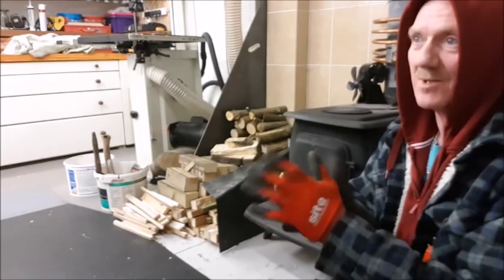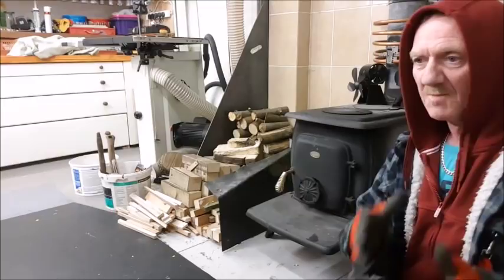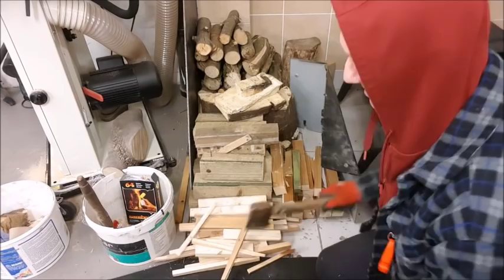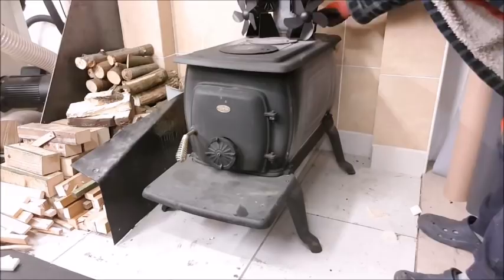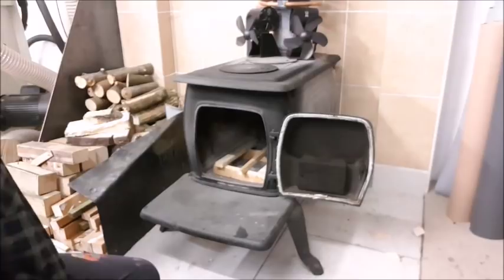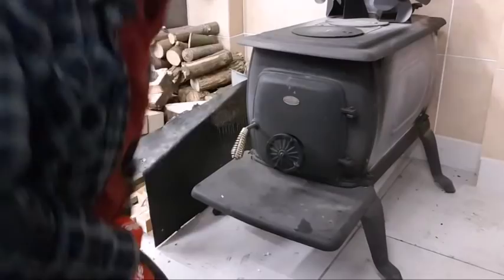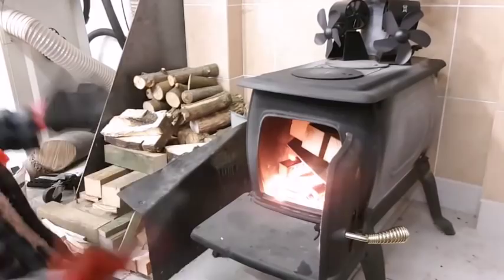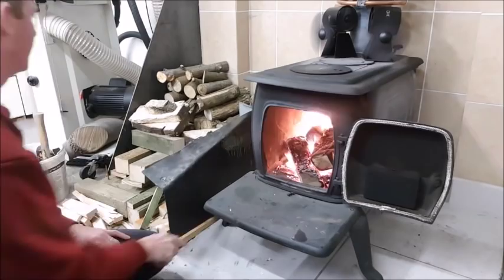My Log Buring Stove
come see my stove, see what it is, what its like, and i even show how i find the best way to get it going and good every time, for me its the best way to keep a workshop warm and help keep down the rubbish off cuts